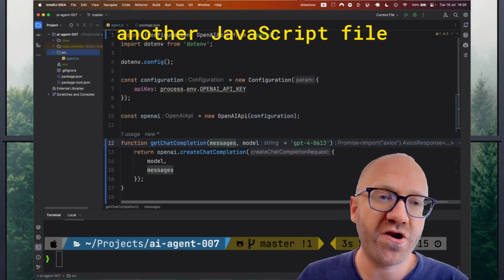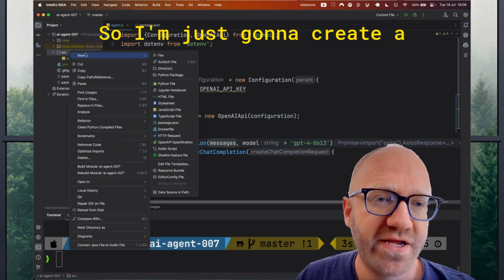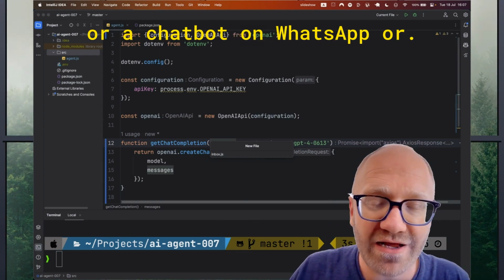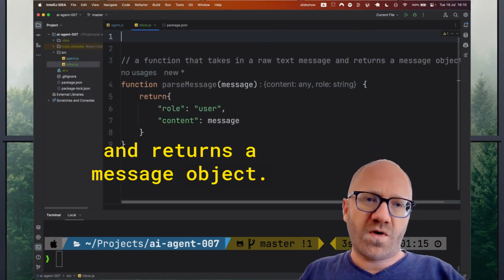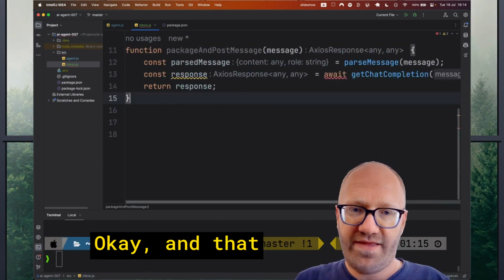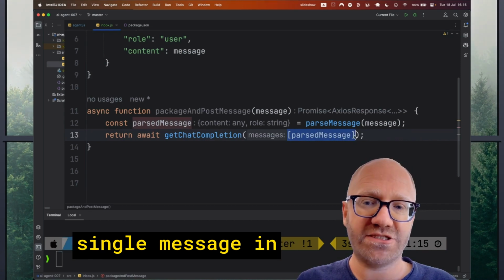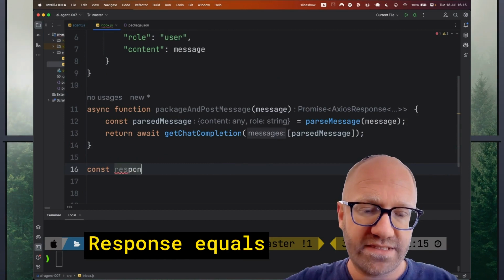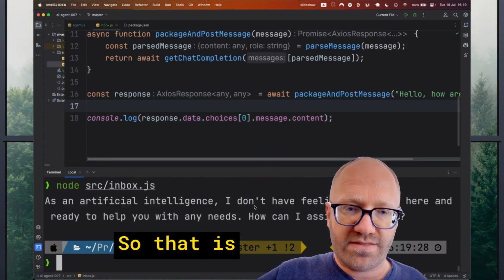Building an AI Inbox: Handling User Messages in Your AI Agent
In the third video of our AI agent building series, we're creating an 'inbox' for our AI agent. This inbox will handle incoming text messages from various sources, package them in the format required by OpenAI, and then pass them to our AI agent. This is a crucial component in making our AI agent interactive and responsive to user inputs. Join me as we continue to build our AI agent, step by step.